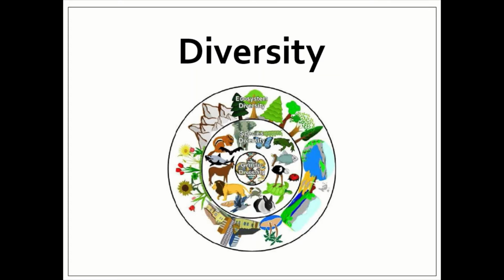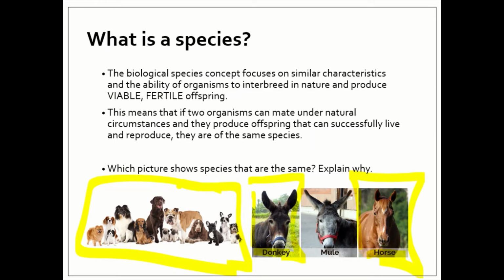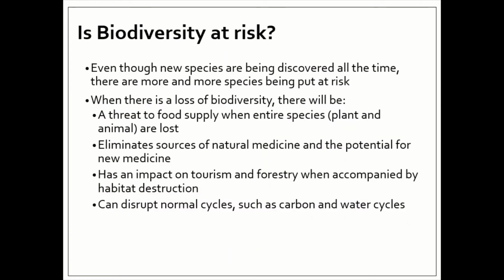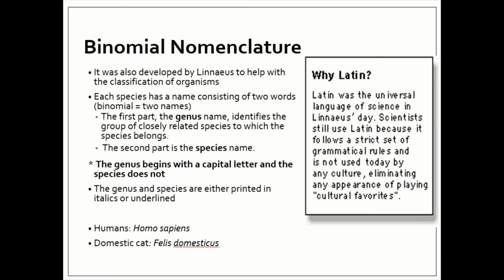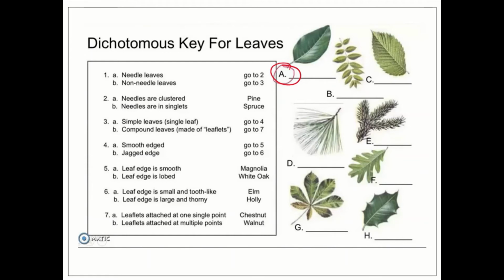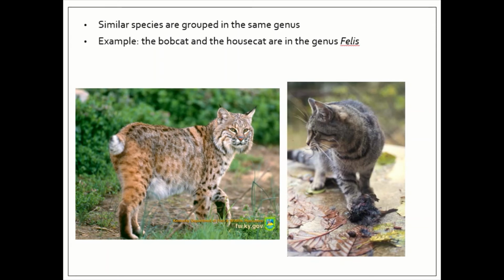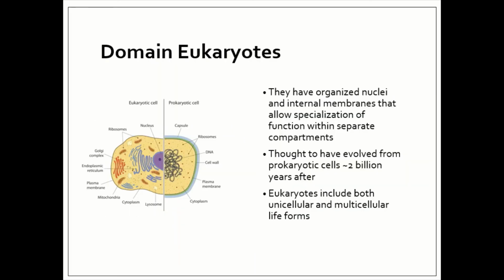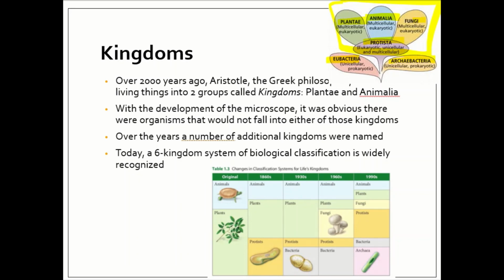Lesson 1 Diversity Note